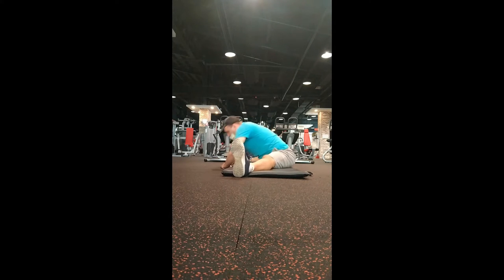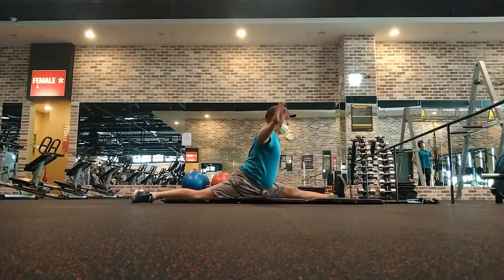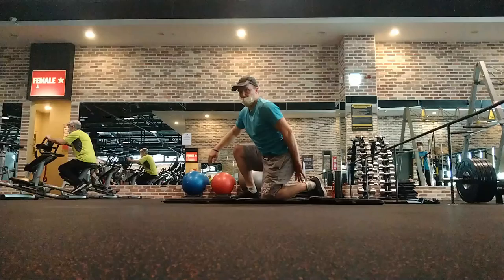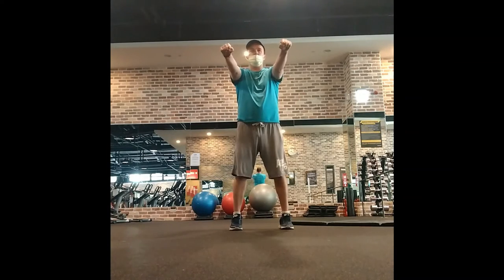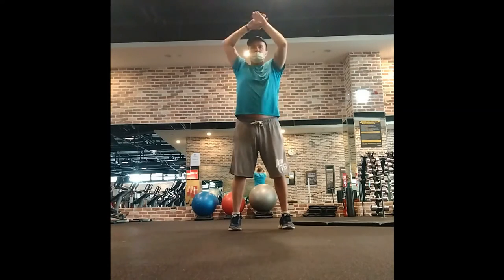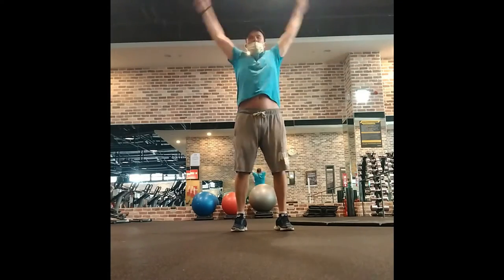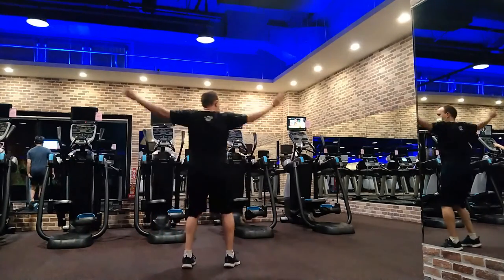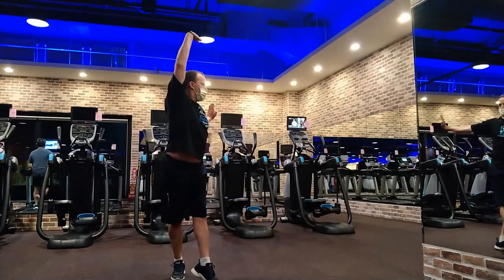train wushu martial arts at 40 plus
wushu kung fu online training courses.
Try out our online wushu training class.

Founded in 2000, California Wushu Academy (CWA) We teach Online Wushu classes for all ages. Our students are developing their heir physical and mental potential through martial arts.

The key things needed to have excellent Wushu and Changquan are flexibility, strength, speed, and endurance.
The world Wushu/Kung Fu federation is working hard to get Wushu included as an Olympic event; this is great for Wushu and the development of Wushu/Kung Fu as a whole.

At California Wushu, we have online Martial Arts classes so that everyone can learn Wushu(Chinese Martial Arts).
You can start our classes from age seven and up. We will help you learn and understand the basic concepts of Wushu and Martial Arts training.